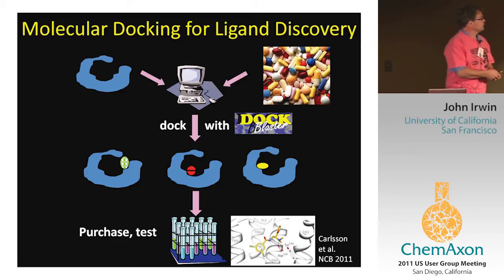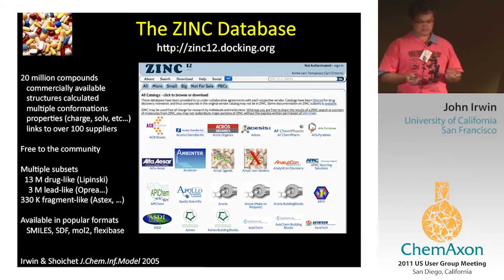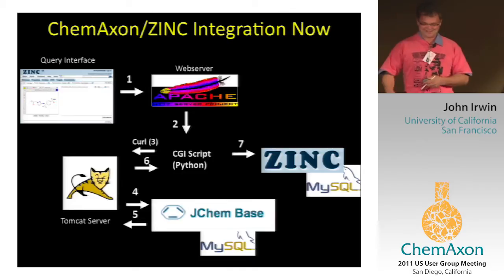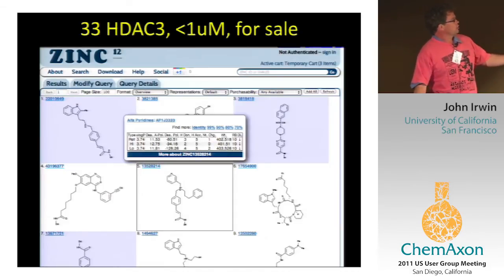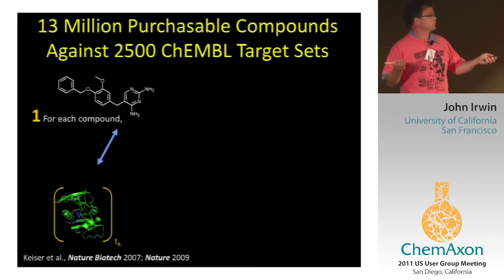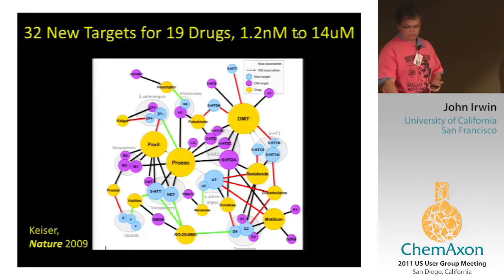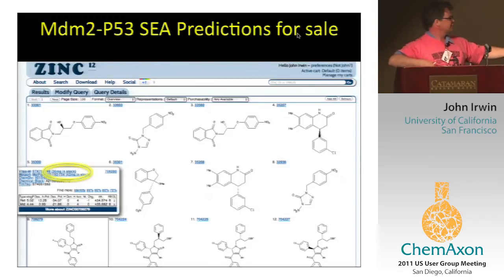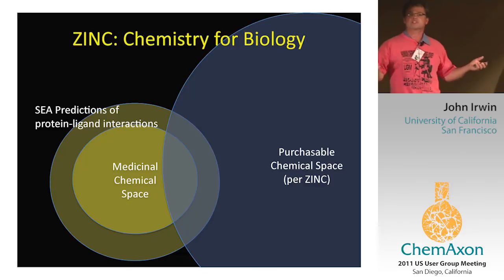ZINC: Chemistry for Biology - John Irwin (UCSF)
ZINC‐12: A tool for the discovery, prioritization and acquisition of commercially
available small molecule reagents for biology
Abstract: The web interface of the ZINC database (ZINC Is Not Commercial) has been redesigned to simplify the process of finding commercially available small molecules of biological interest and then organizing and prioritizing these compounds for purchase. Perhaps the single most significant feature is the use of a shopping cart metaphor to organize and manage results over the life of a project. This talk presents four common use cases: A) starting from a single molecule, identify analogs; B) starting from a single molecular target, identify purchasable annotated compounds, purchasable analogs of these, or purchasable predicted compound; C) starting from a set of actives, perform SAR by catalog and prioritize the results; D) starting from docking results, prioritize the best compounds for purchase. Until its release in the fall of 2011, this new ZINC interface is available

John Irwin (University of California San Francisco)